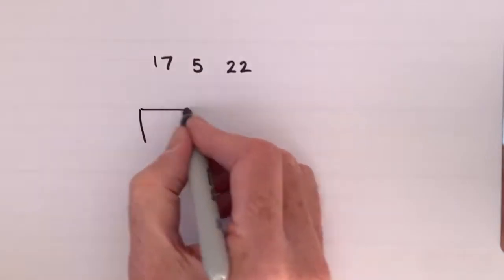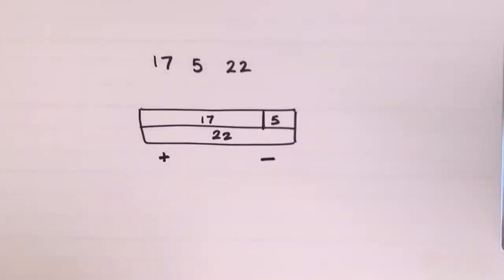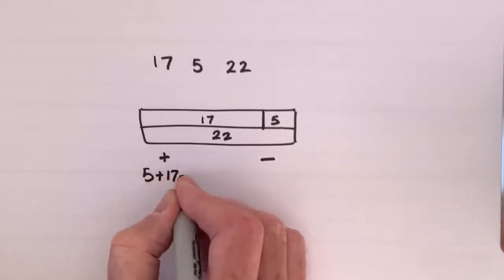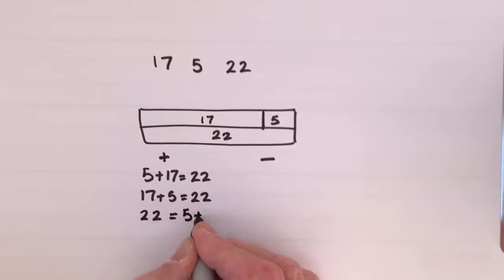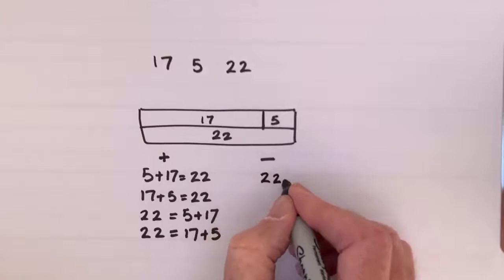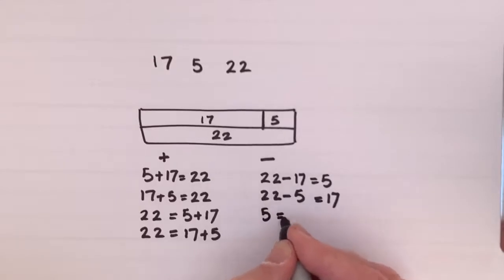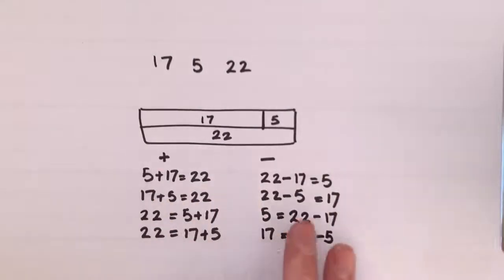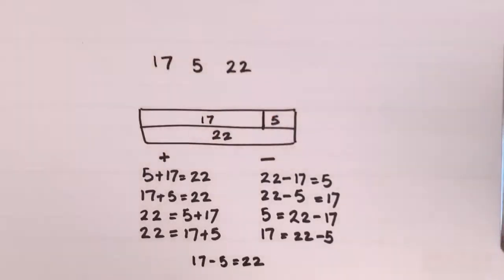Linking Addition and Subtraction: Lesson Starter 3